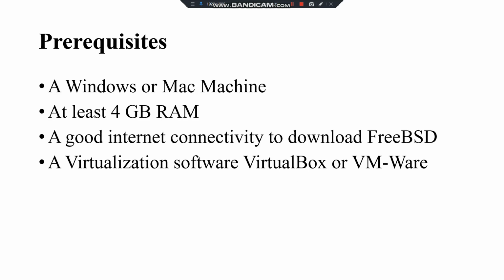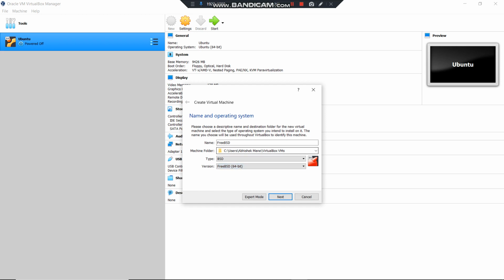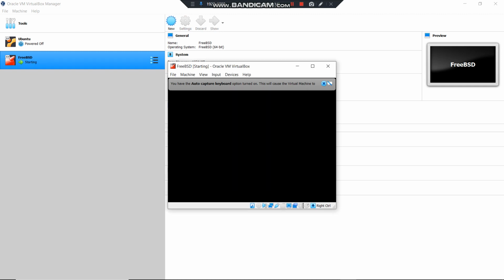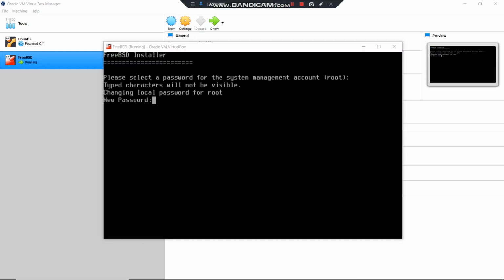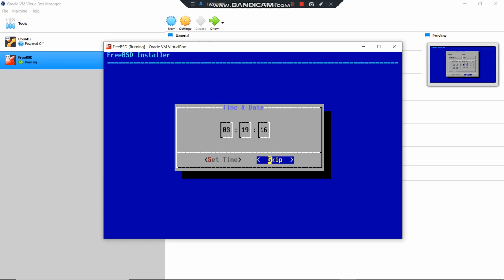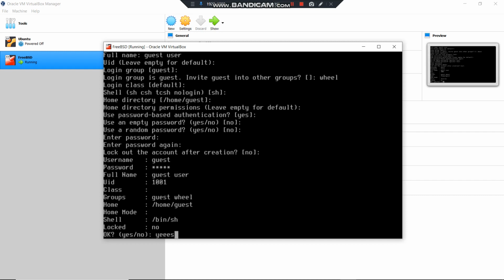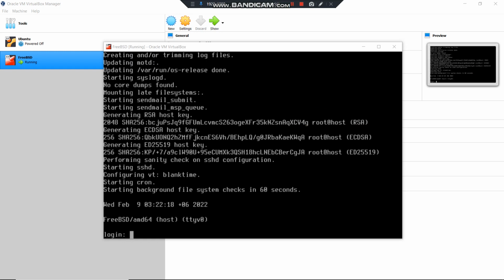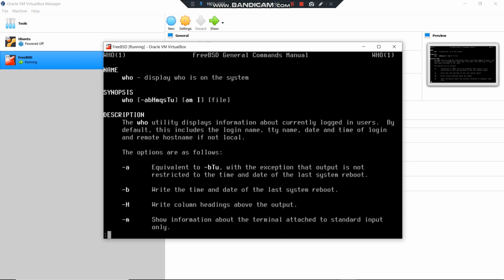Installation of FreeBSD ( UNIX ) on VirtualBox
This is video tutorial for installation of Unix Operating systems (FreeBSD) using VirtualBox.